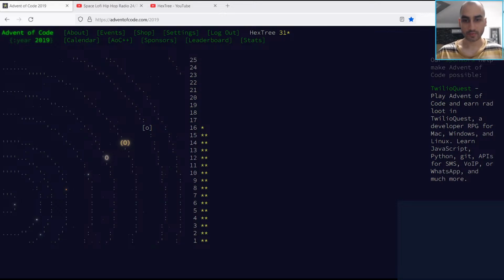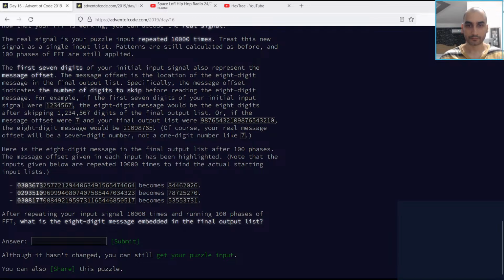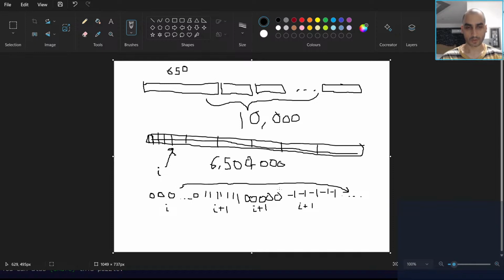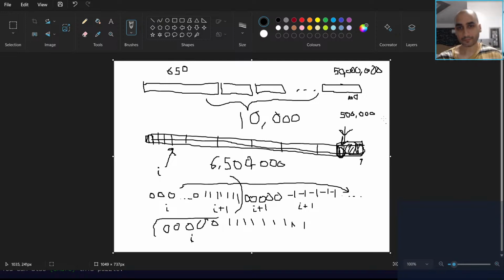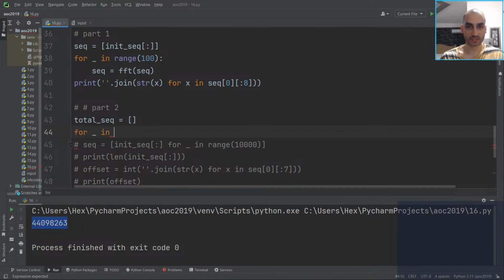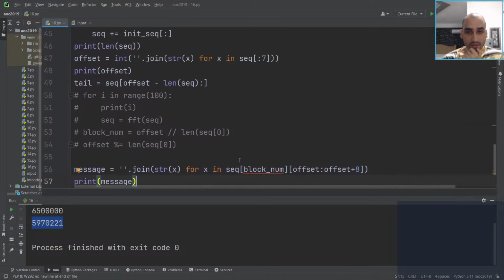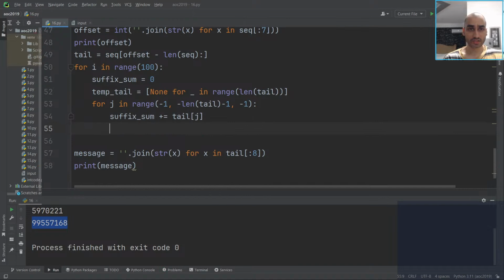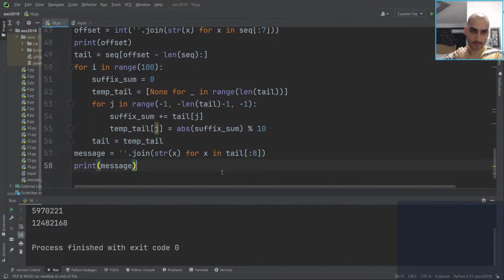Advent of Code 2019 (Python) - days 16+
I may not respond often to Youtube chat, join my Twitch chat instead